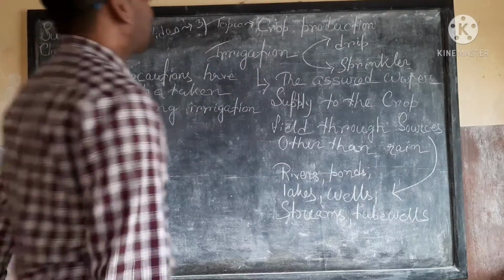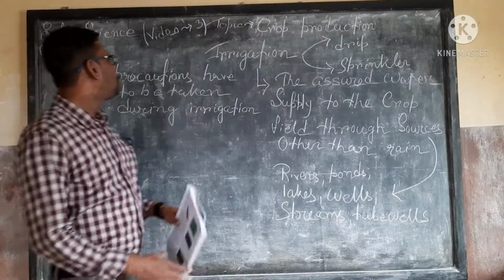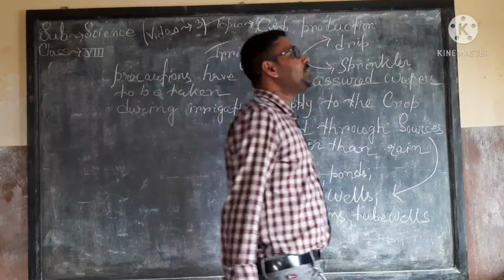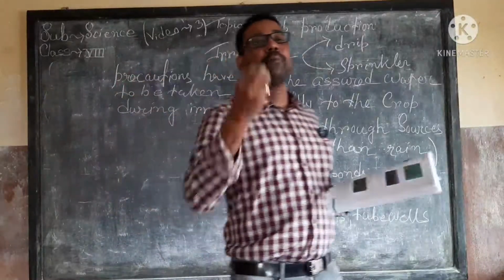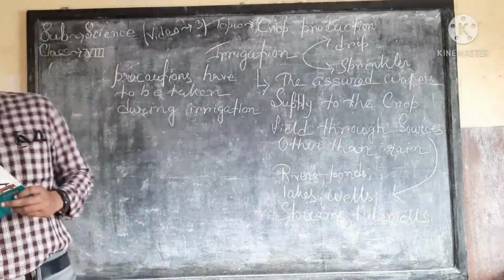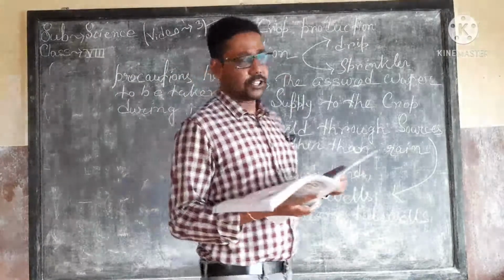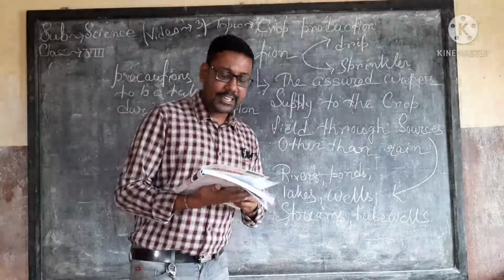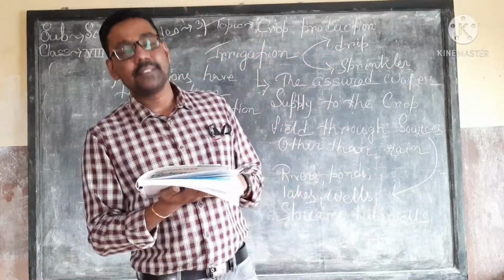class viii science crop production part 3